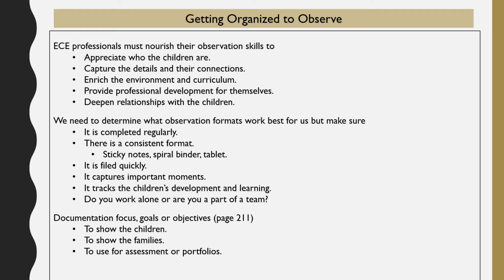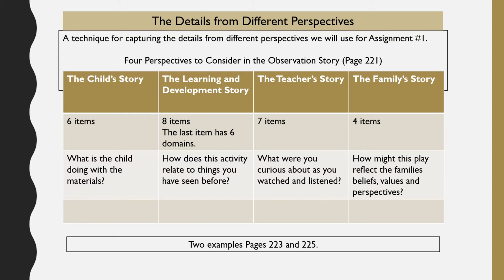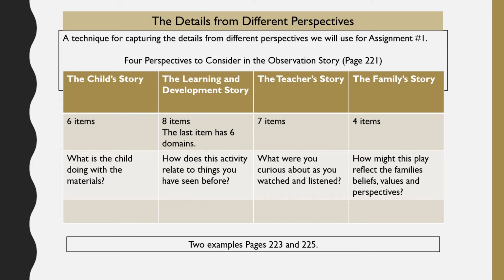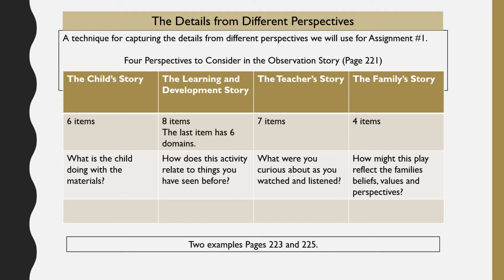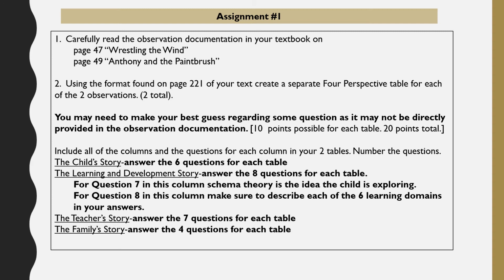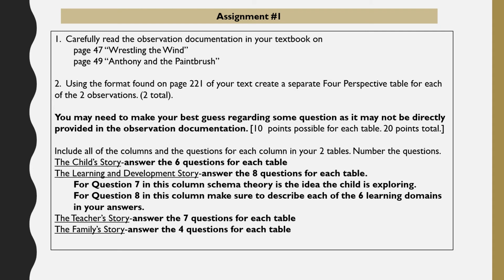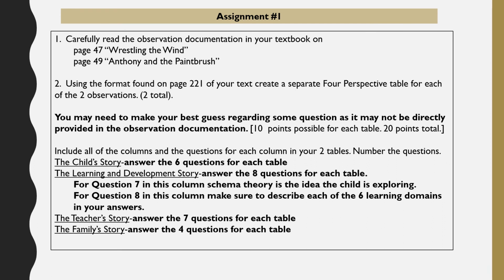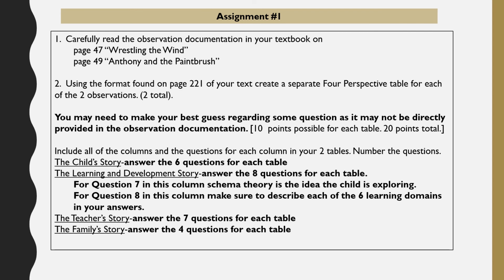C12 Getting organized to observe with video audio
CD 114 Chapter 12 Getting Organized to Observe Children